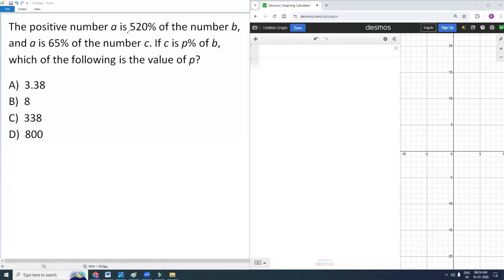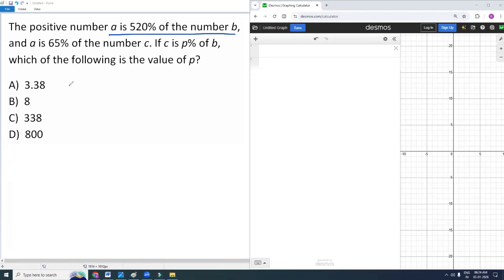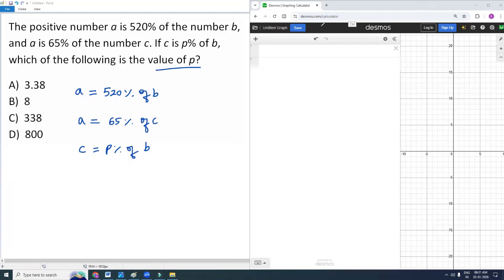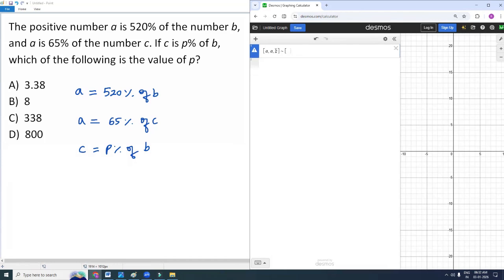Digital SAT Math - Solving a Problem on Percentage Using Desmos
The positive number a is 520% of the number b, and a is 65% of the number c. If c is p% of b, which of the following is the value of p?

A)  3.38
B)  8
C)  338
D)  800